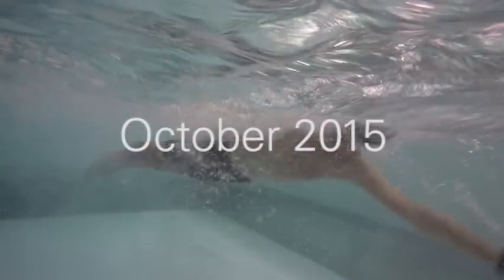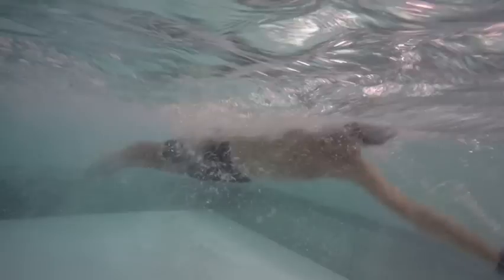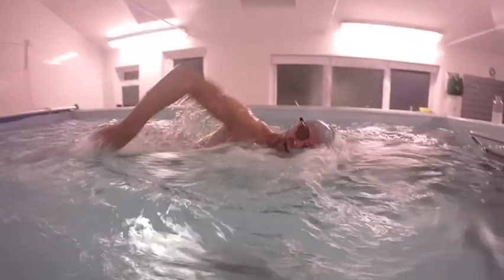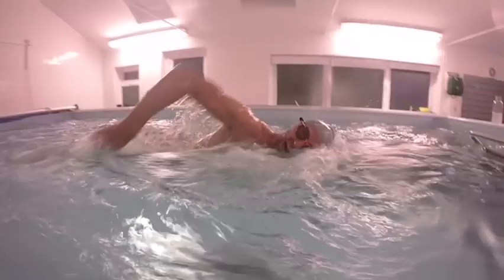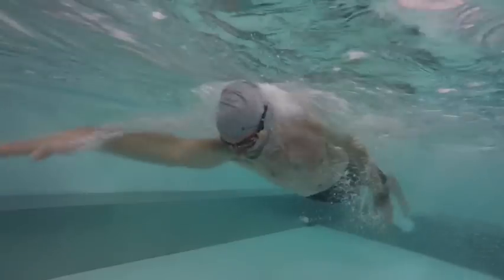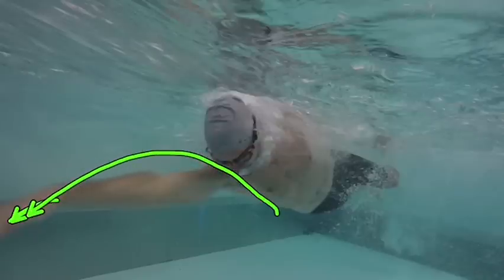Swimming Total Immersion Style (Swim Smooth) Progression - Sundried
The last few years of swim training and development Total Immersion Style.
If you are planning on a triathlon, or just to increase your pool swimming for exercise then it is worth popping for some video analysis. Total Immersion coaching with Tri N Swim Well